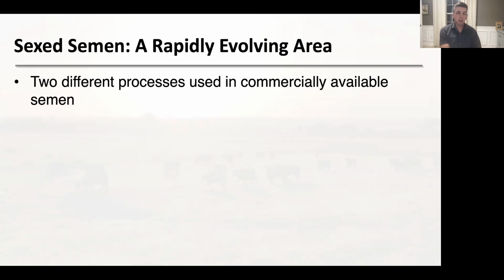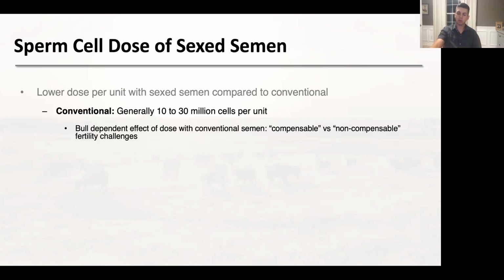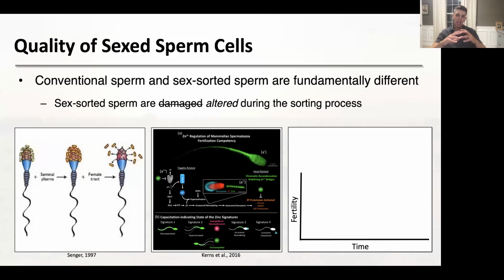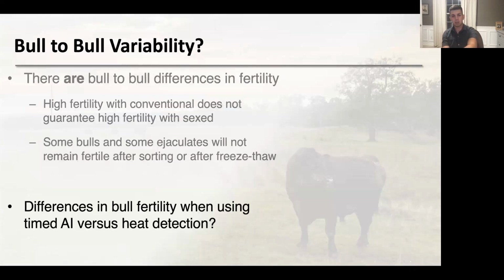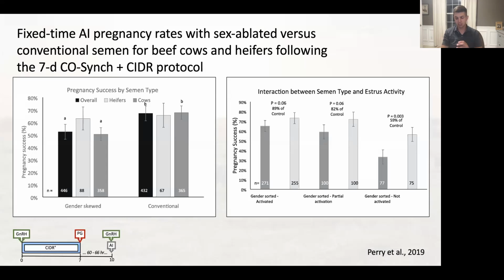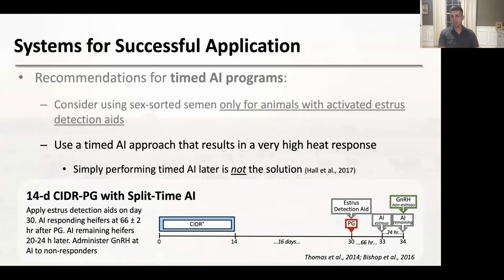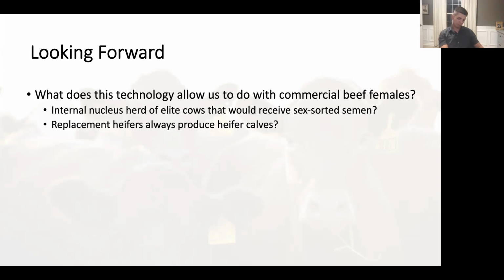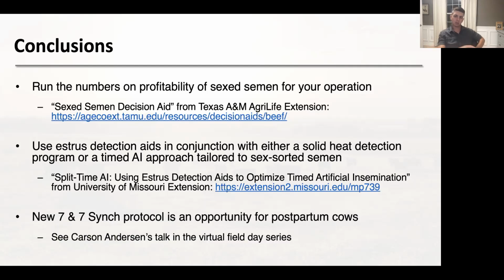Sexed Semen: Costs, Benefits, and Systems for Successful Application - Jordan Thomas